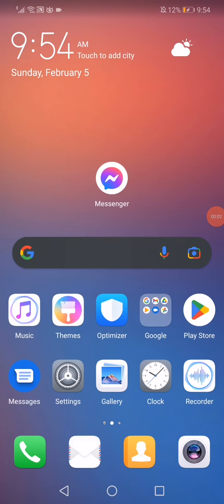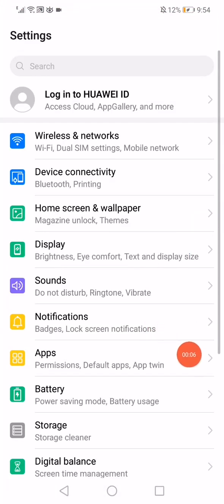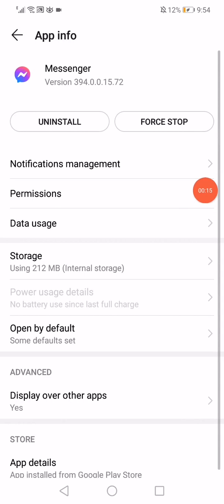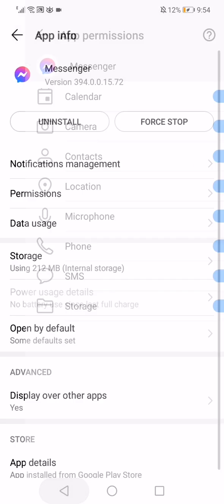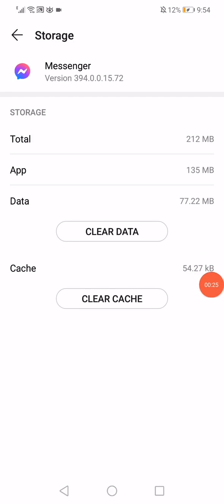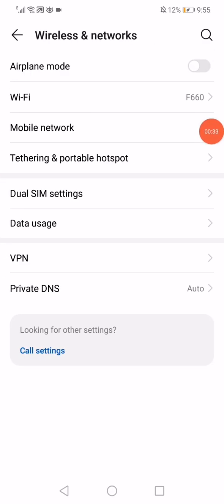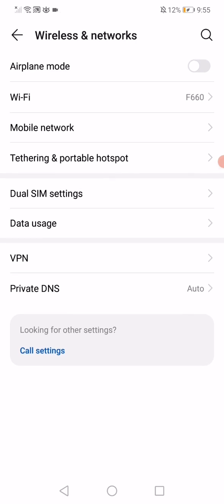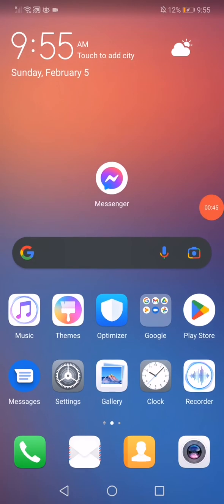3 Best Ways to Fix Facebook Messenger Not Working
3 Best Ways to Fix Facebook Messenger Not Working